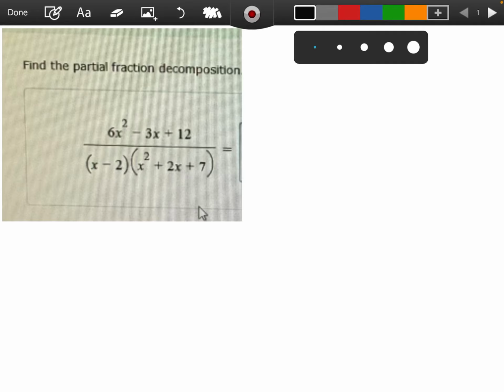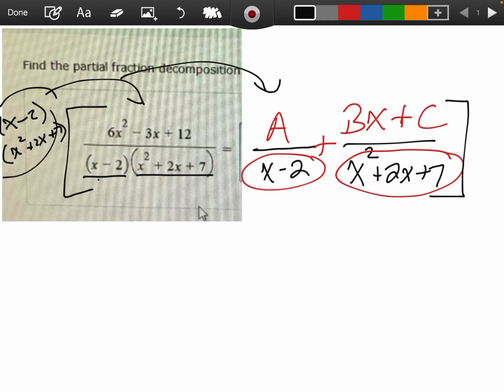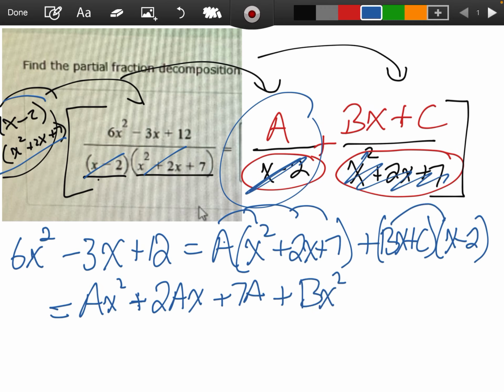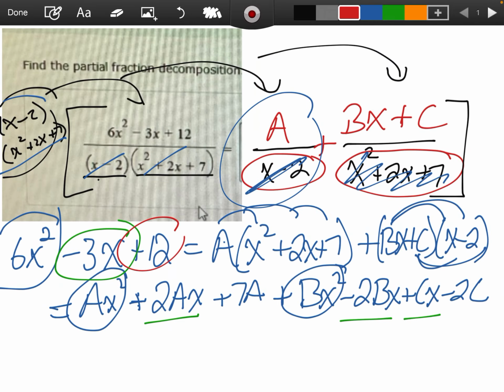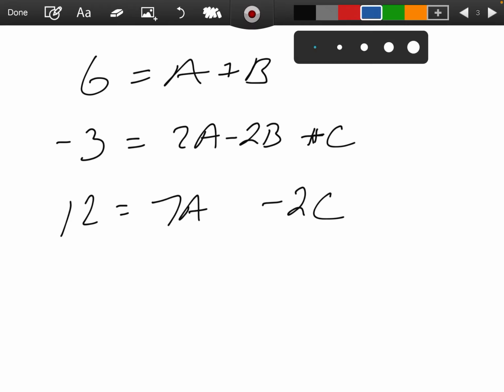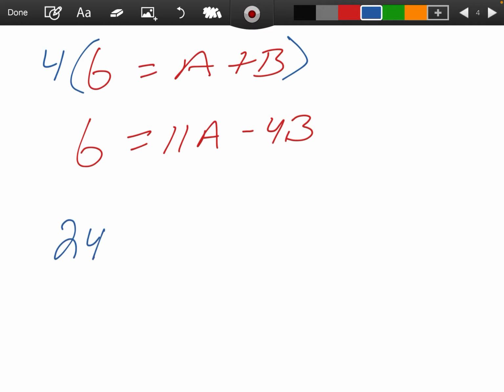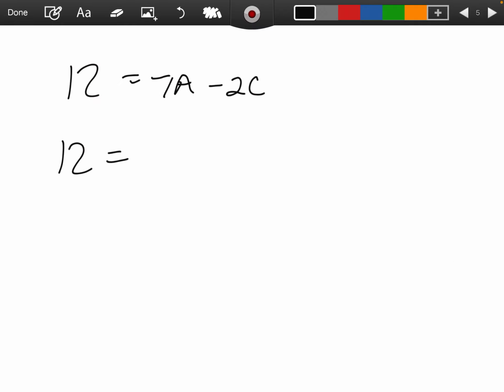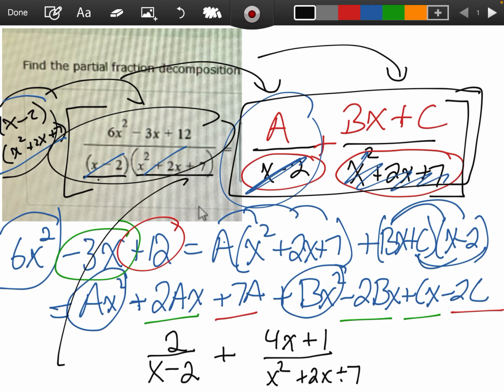Hw question from 8.3 math 2412